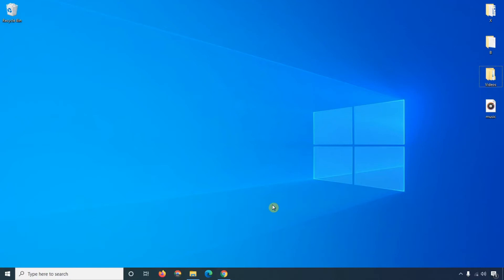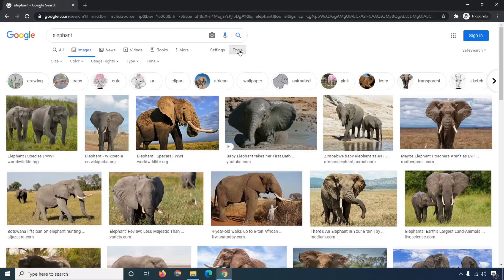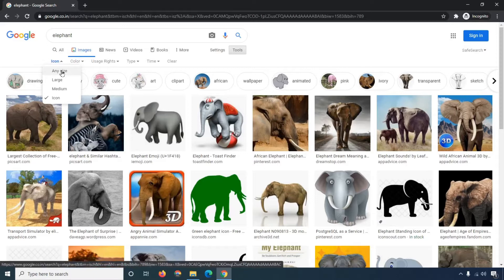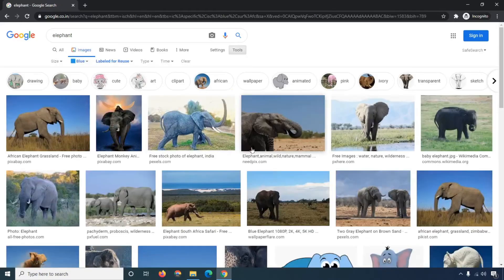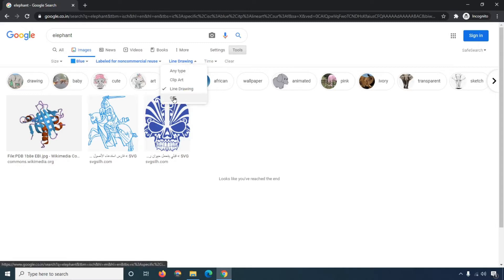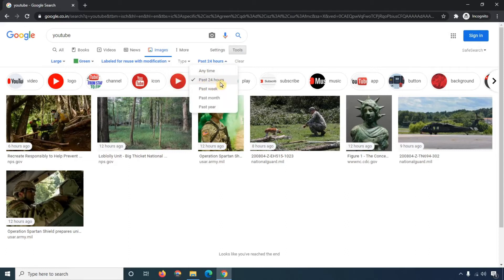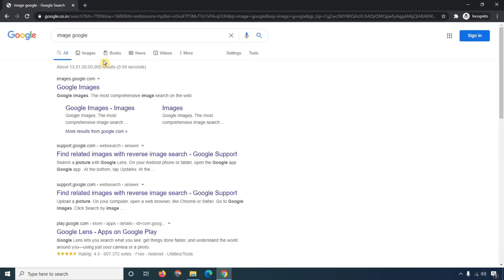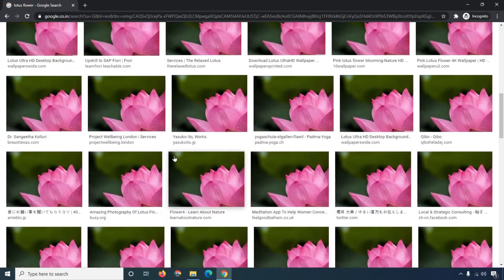HOW TO SEARCH IMAGES ON GOOGLE By Size, Colors, Types??? August 2020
How to search images on google – you probably already know how to use google image search but I think you will learn new things about search images by size, type and other interesting things.

In this video you will learn about search images by color, large size, type and also, I will show you how upload images on google image search bar.

Keep watching and learn how to use google image search and upgrade yourself.

You may also like other tutorials:
Microsoft Excel Tips & Tricks - 2020